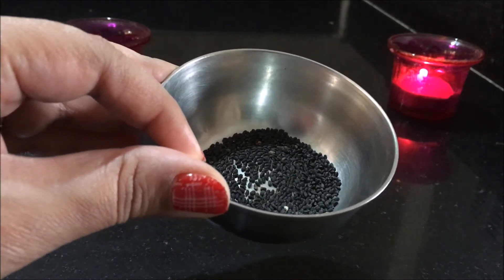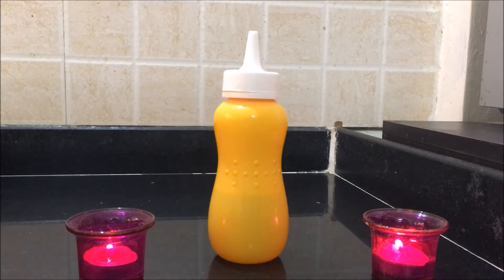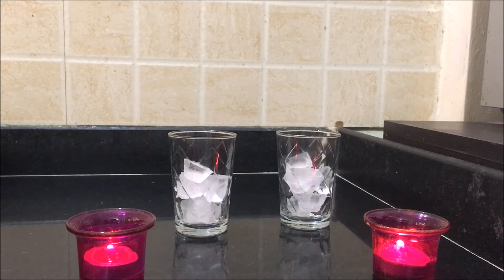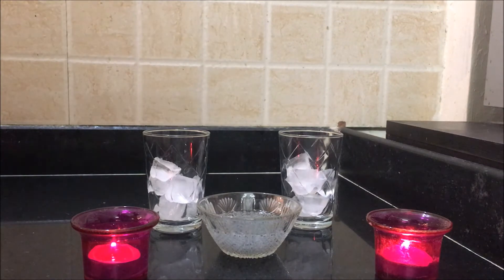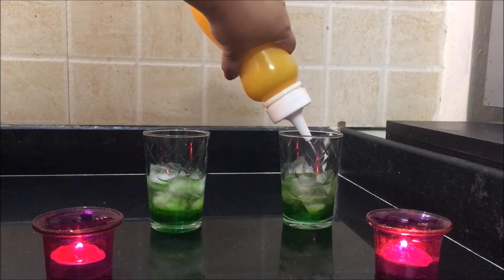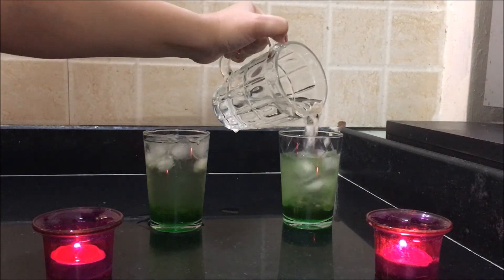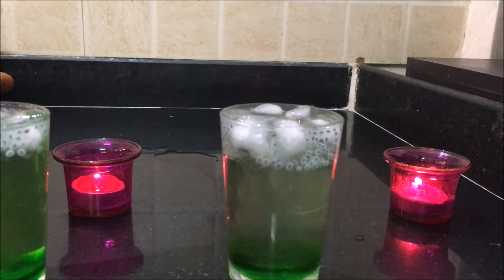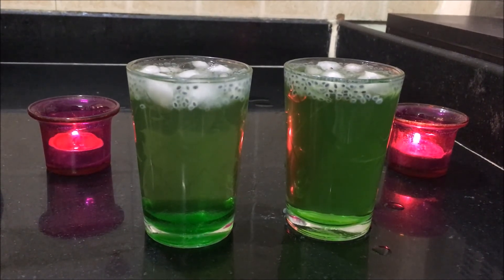Khus Sharbat Mocktail - A simple and quick Mocktail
Hi Everyone,

Khus Mocktail is very cooling for the body during summer time. This is definitely the refreshing drink of summer. Reminds me of the vacation time we had at school. I am sure you will love it.